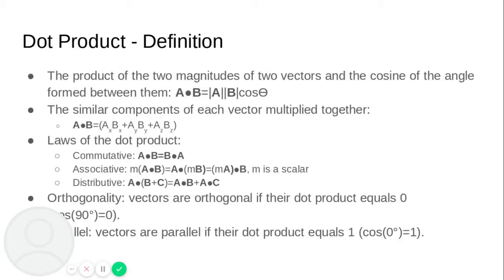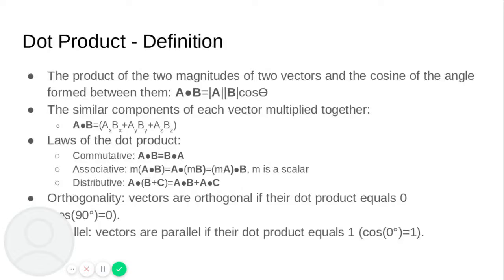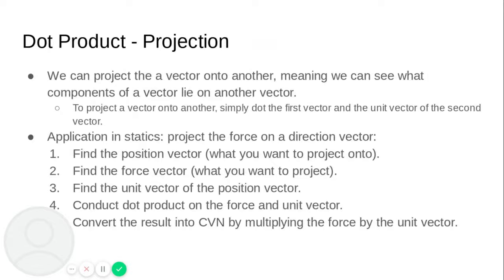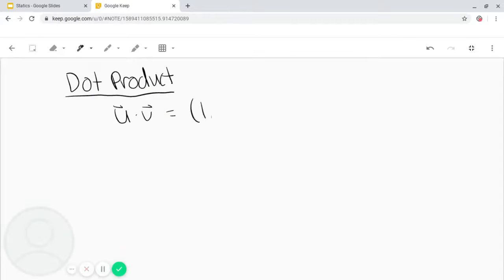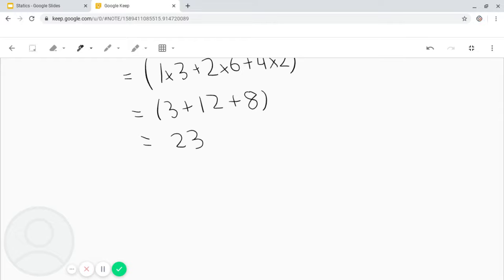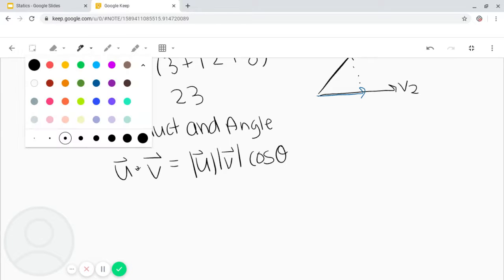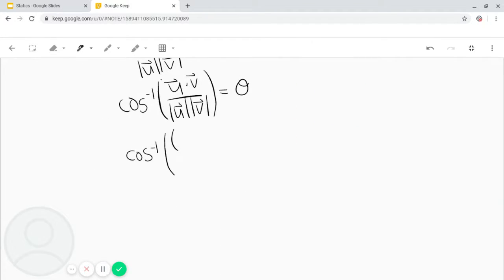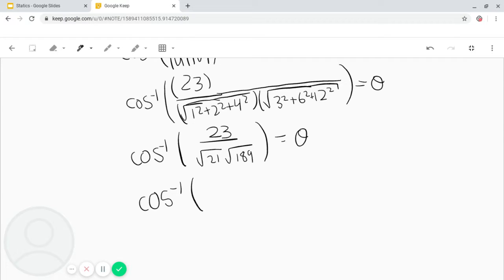Engineering Essentials: Statics - Dot Product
This video goes over the dot product.

The completed video example and extra example can be found